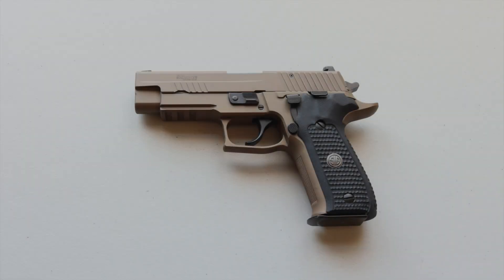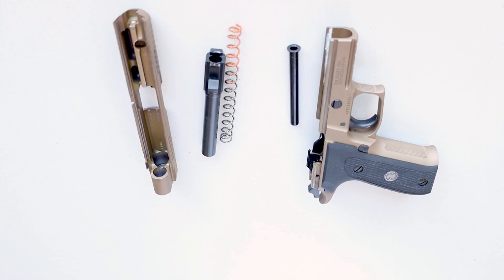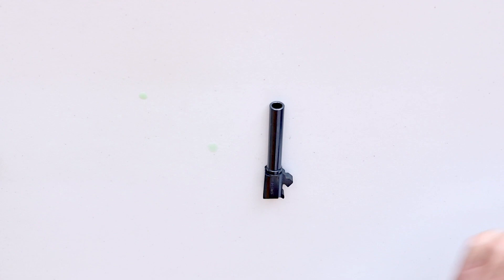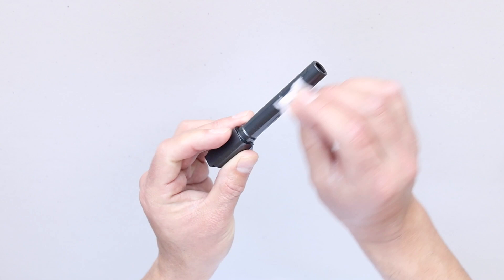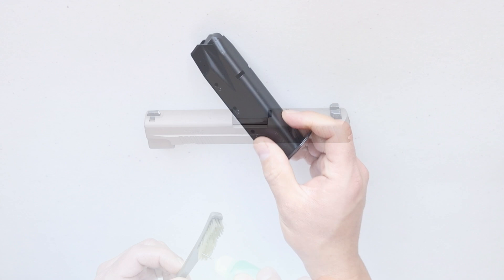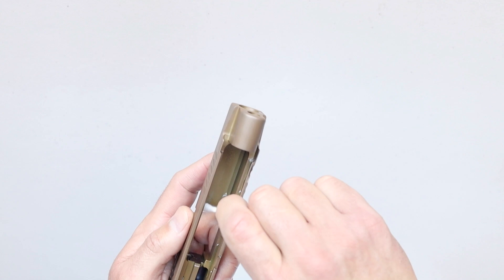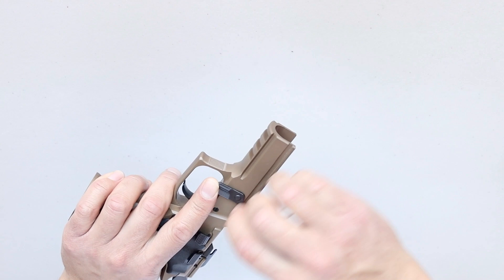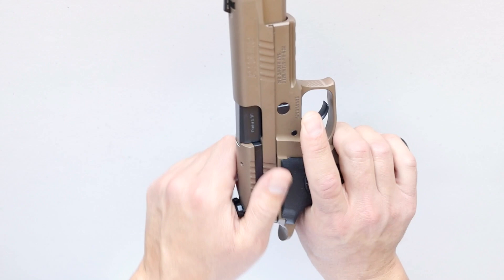How to Field Strip and Clean the Sig Sauer P226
This video is about How to Field Strip and Clean the Sig Sauer P226 for beginners. The model featured in the video is the P226 Emperor Scorpion / Sig Sauer SKU # E26R-9-ESCPN.
Learn step-by-step how to clean the Sig Sauer P226 in this comprehensive guide. Whether you're a new gun owner or an experienced shooter, keeping your P226 in top condition is essential for reliability and performance. In this video, we'll walk you through the entire process of disassembling, cleaning, lubricating, and reassembling your Sig Sauer P226. From choosing the right cleaning supplies to covering the critical parts that need the most attention, this guide has everything you need to know about "How to Clean the P226."

What You'll Learn:

Essential tools and cleaning supplies for your P226
How to safely disassemble your Sig Sauer P226
Proper techniques for cleaning the barrel, slide, and frame
Lubrication points to maintain optimal performance
How to reassemble and function-check your P226
Keep your P226 running smoothly and reliably with these easy-to-follow cleaning steps. If you want to learn "How to Clean the P226," this video is for you!